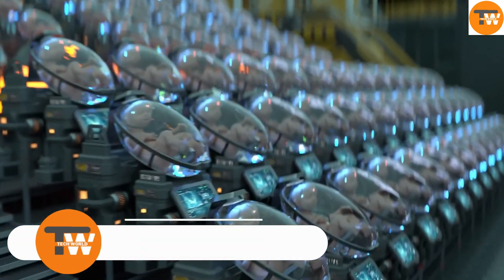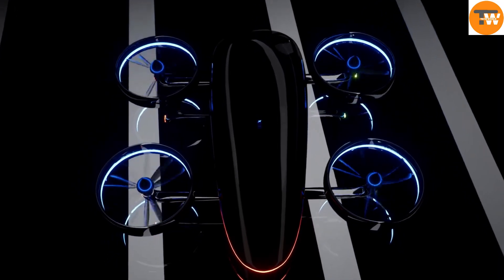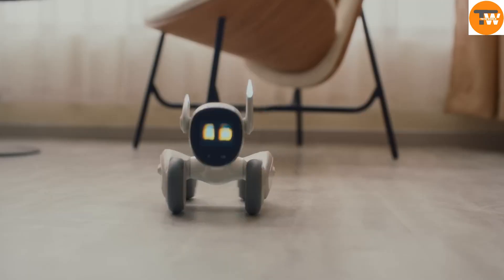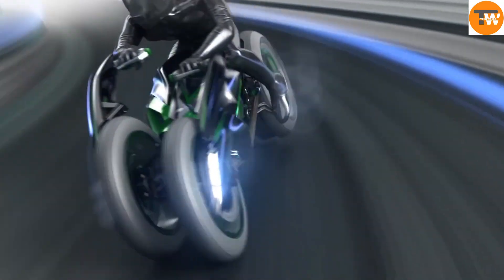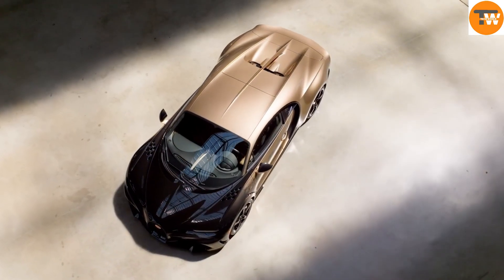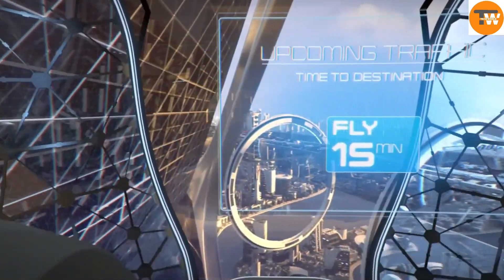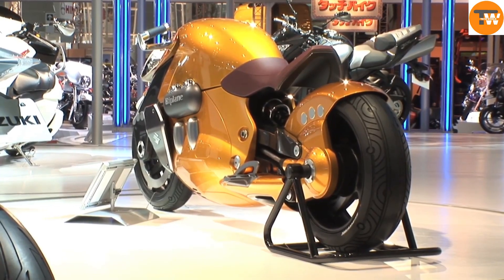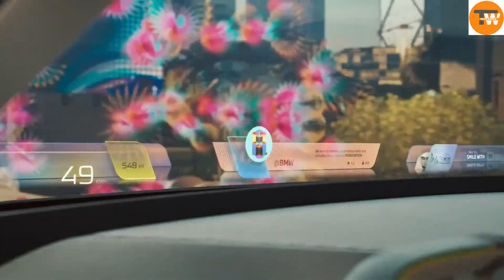8 MODERN CONCEPTS YOU WILL SEE IN FUTURE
From artificial wombs like Ectolife, revolutionizing the future of childbirth, to the ultra-modern Suzuki Biplane motorcycle, we dive deep into the technologies that are shaping tomorrow. Whether it's the luxury and speed of the Bugatti Sur Golden, the versatility of the J Concept Kawasaki, or the smart pet companion Luna Petbot, we bring you detailed insights into the concepts pushing the boundaries of human ingenuity. Join us as we explore these cutting-edge ideas and discover the future of technology today.

00:00- INTRO
00:12- Ectolife   Artificial Wombs for a New Era
01:18- VRCO XP4
02:11- Luna Petbot
03:05- The J Concept Kawasaki
04:06- Bugatti Sur Golden
05:11- Goodyear Aero
06:08- Suzuki Biplane
07:02- BMW I vision Dee

httpsyoutu.beijjNFvZ-u90si=g2Te3j_oL3bppxIl